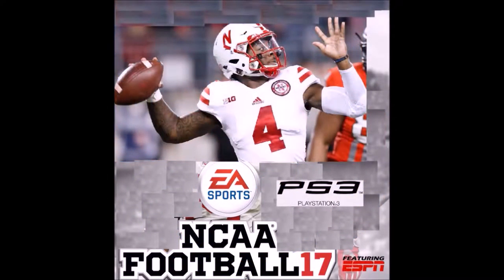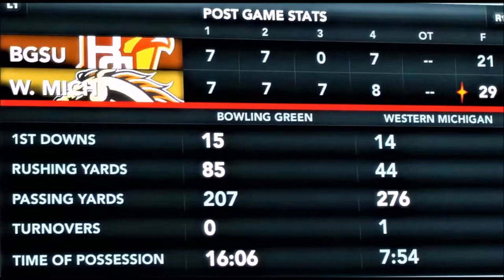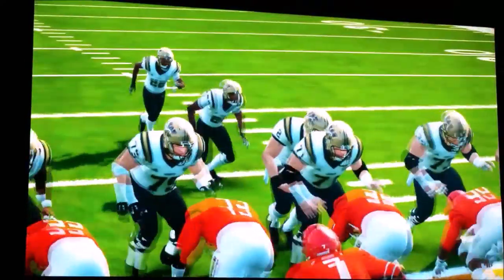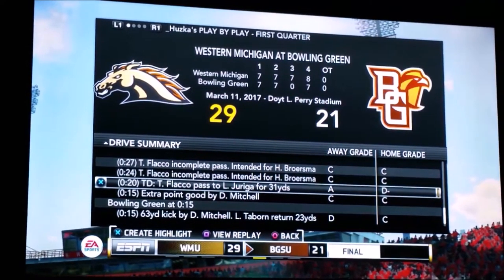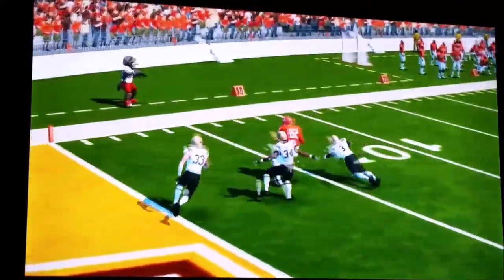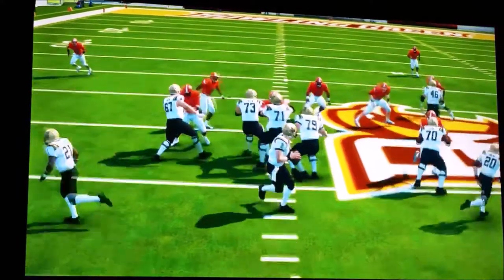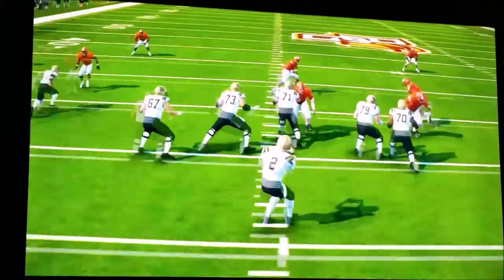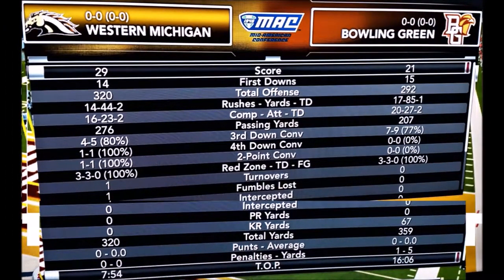WMU vs BG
Western Michigan vs Bowling Green.  A back and forth affair.  Enjoy college football at its finest!